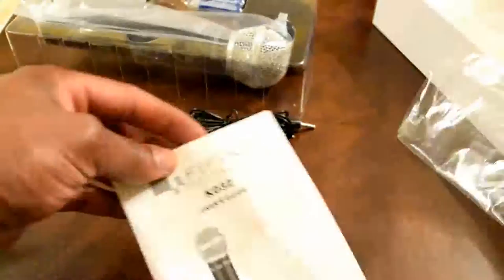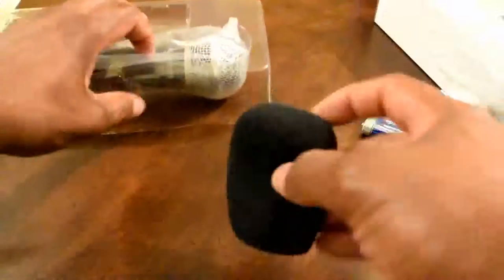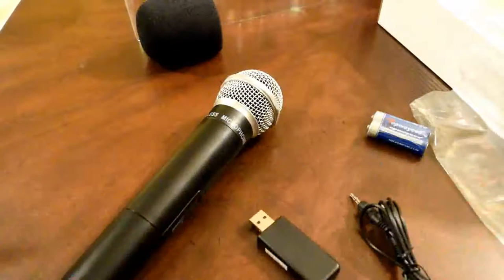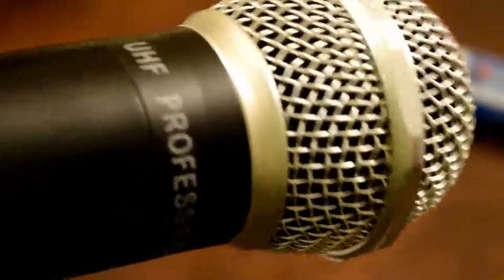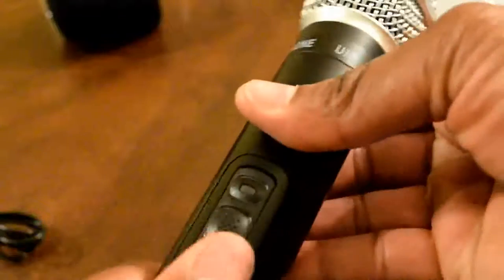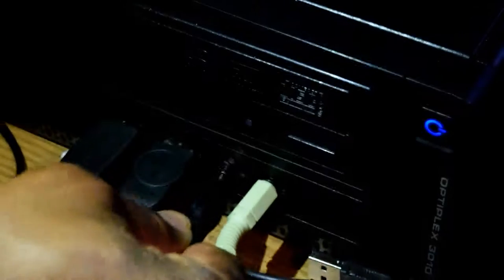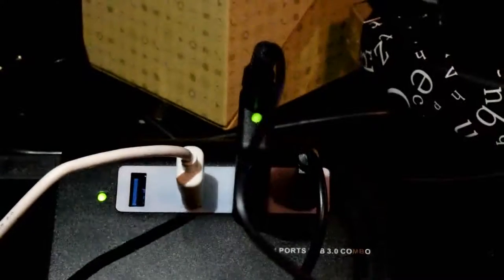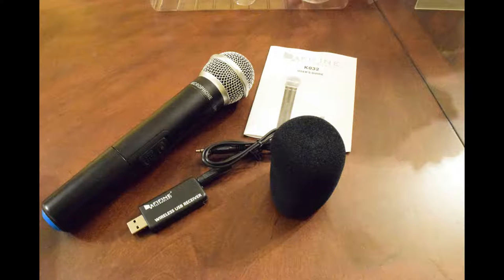USB Wireless Microphone